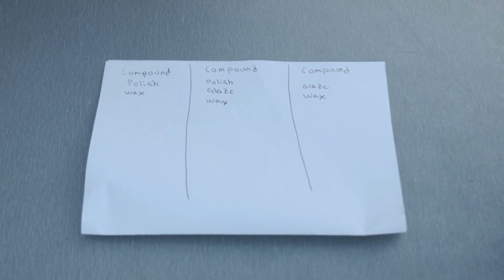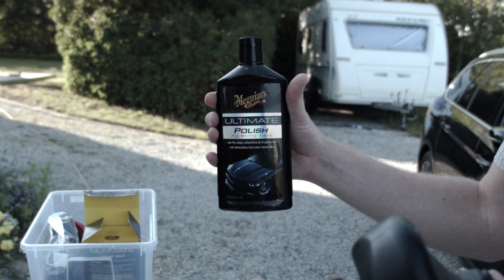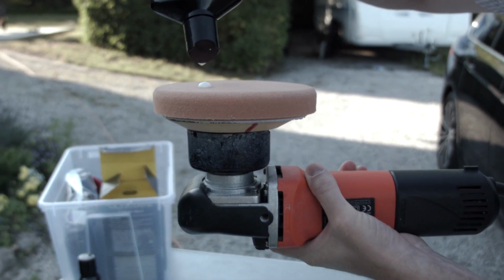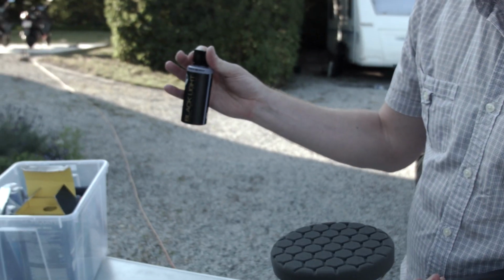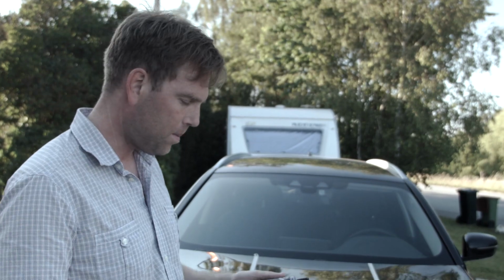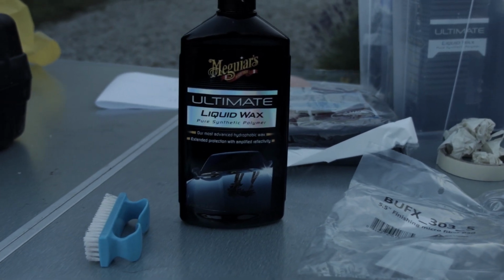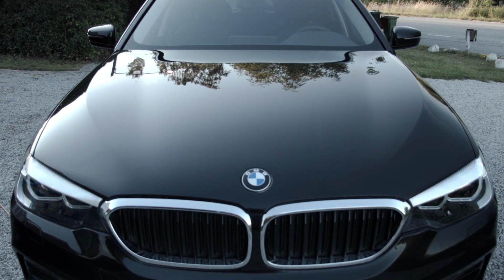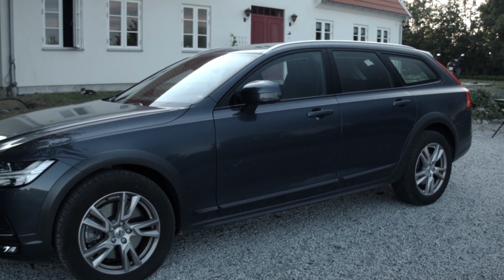Testing Chemical Guys Black Light Glaze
In this episode we’re testing out:
To see if we can see any difference if we combine these products in three different ways.
1. Meguiar’s Ultimate Compound + Ultimate Polish + Ultimate Wax
2. Ultimate Compound + Ultimate Polish + Black Light Glaze + Ultimate wax
3. Ultimate Compound + Black Light Glaze + Ultimate Wax

We couldn’t see any visual difference between the three but the areas where we used Black Light Glaze were harder in the paint when we felt with our hands.

Blackmagic Pocket Cinema Camera
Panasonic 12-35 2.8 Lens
JJC Variable ND-filter
Zoom H1n recorder
Tilta Cage for the BMPCC
Mac Pro 2013 3,5 GHz 6-core Intel Xeon E5 AMD FirePro D500
Apple Cinema Display 27 inch

Filmed with ProresHQ, Edited and Graded in FCPX using LUT Blackmagic 4K Film to Rec709